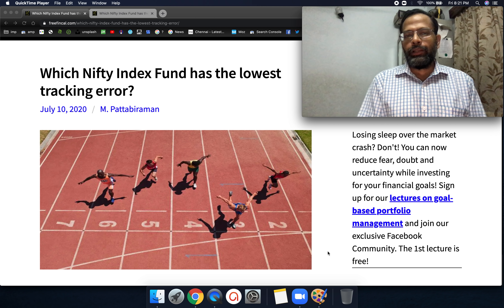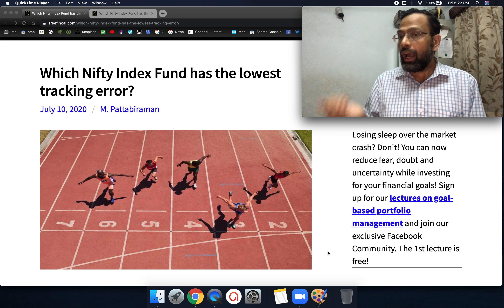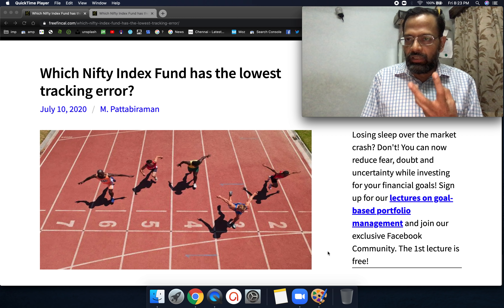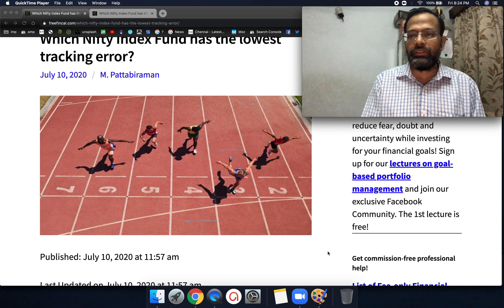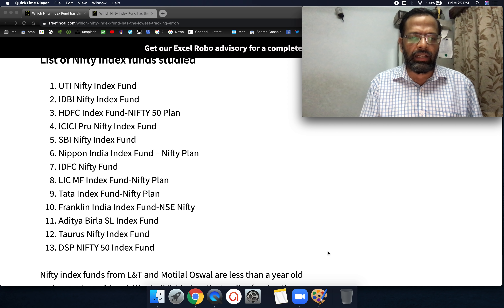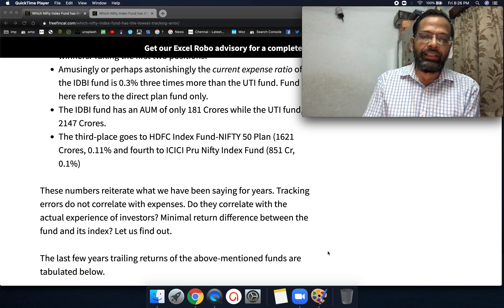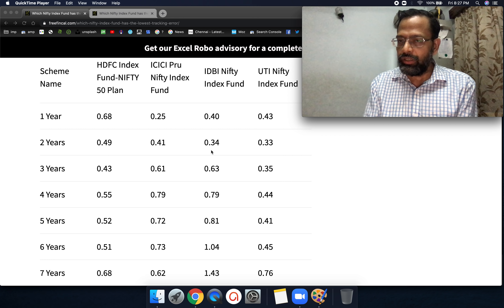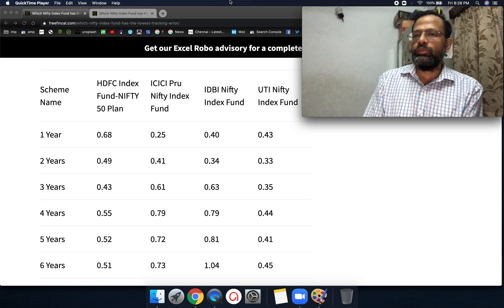Which Nifty Index Fund has the lowest tracking error?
Want to know how to reduce fear, doubt and uncertainty while investing for financial goals? Sign up for our lectures on Goal-based portfolio management and join our exclusive Facebook Community!